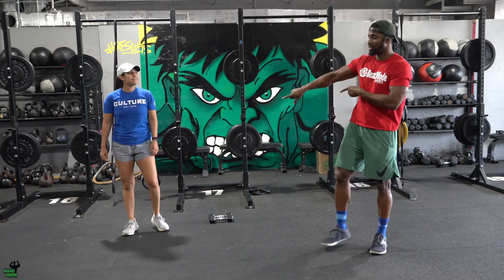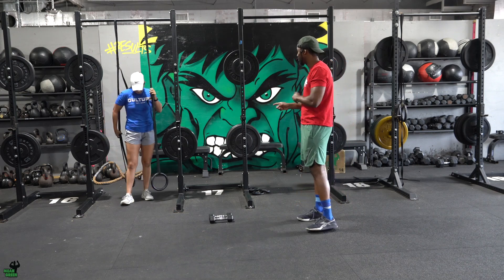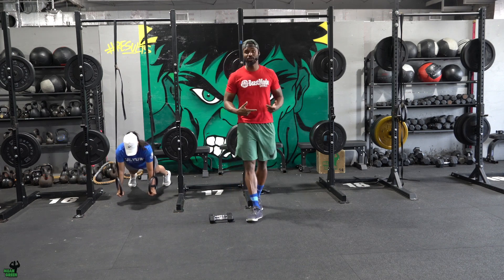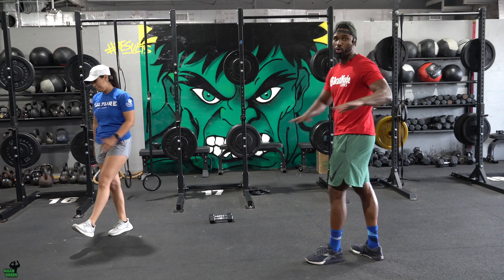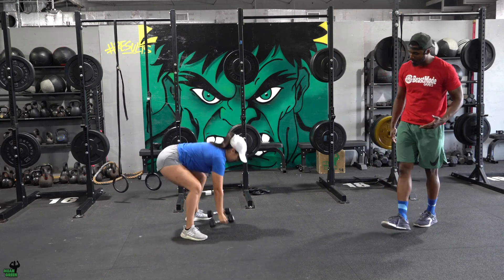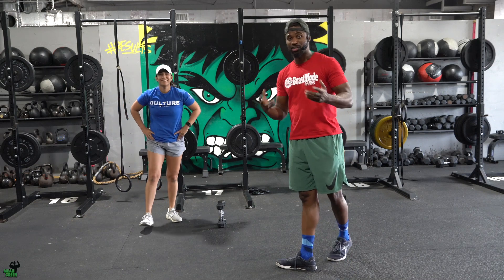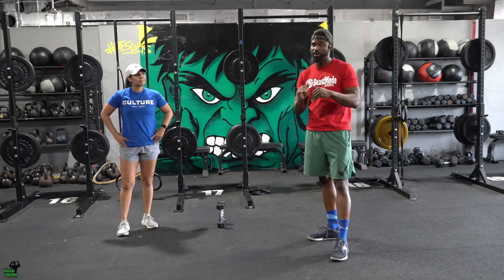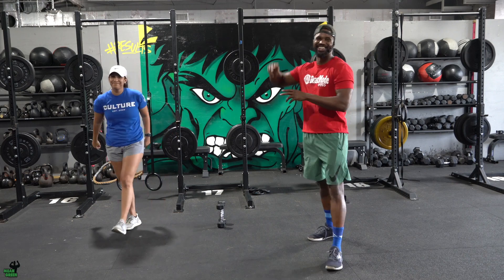Full Body Workout | Mean Green Gym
Spicy Hump Day (Comp Day)

EMOM 8 mins for 32 mins
1 min Ring hold or hand plank hold
400 meter run
DB Devil Press